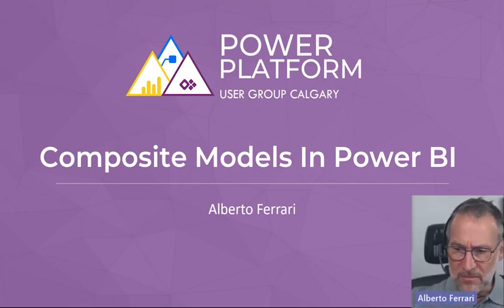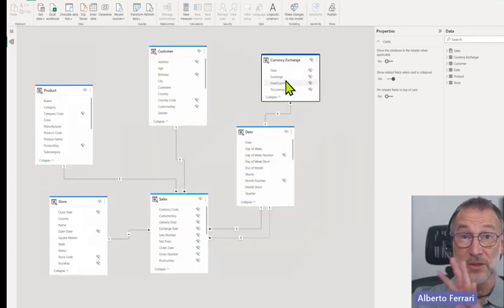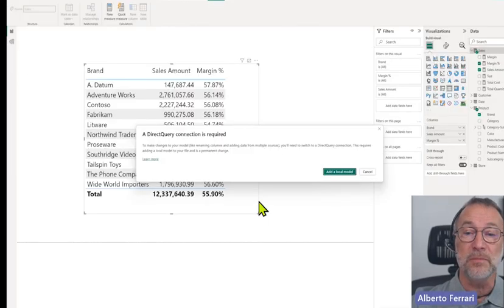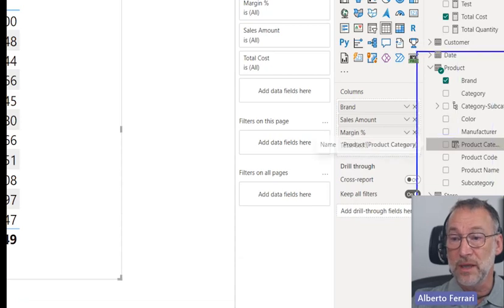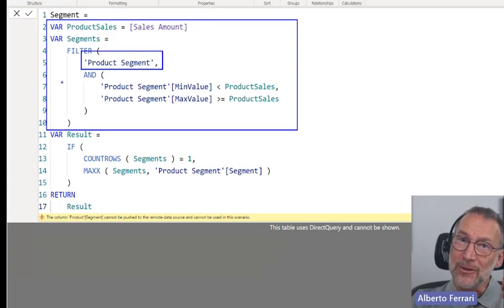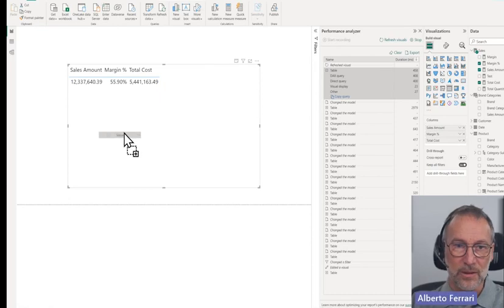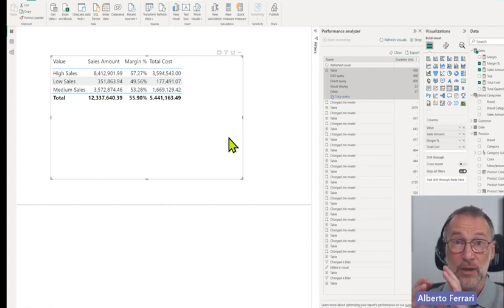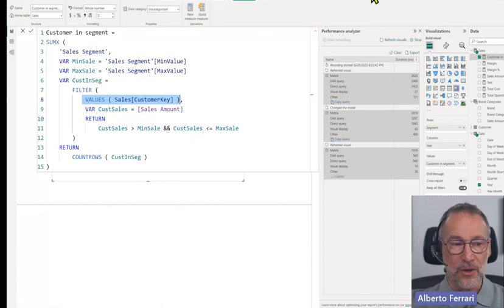Composite Models in Power BI | Alberto Ferrari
Join Alberto Ferrari as he walks through and demos how to understand composite models' technical details to build efficient systems in Power BI!

This video was recorded during the Calgary Power Platform User Group on June 20, 2023.

Follow Iteration Insights!